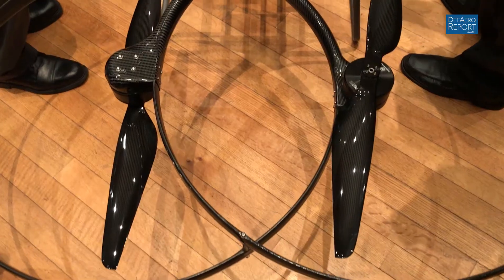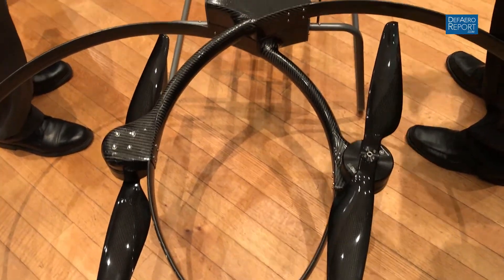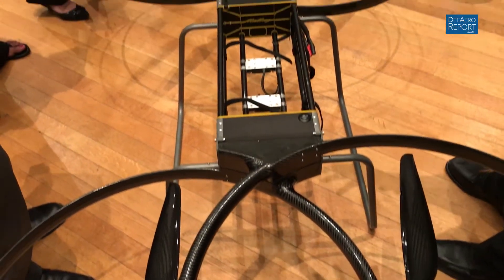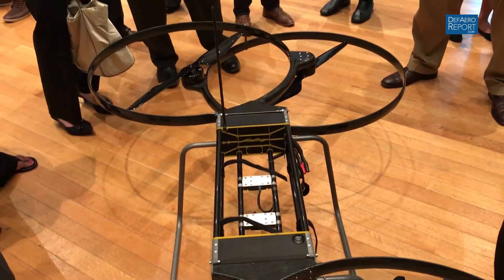Malloy Aeronautics' TRV-50 Hoverbike Takes Flight at British Embassy in Washington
Grant Stapleton, Malloy Aeronautics’ director of sales and marketing, and Mark Butkiewicz, SURVICE Engineering Company’s applied technology operation manager, update Defense & Aerospace Report Editor Vago Muradian on the status of Malloy’s Hoverbike program, the nuts and bolts of the new TRV-50 iteration of the vehicle and the outlook for Malloy's manned Hoverbike during the Autonomy & Innovation Across the Defence, Security and Civil Sectors - Demonstration event at the British Embassy in Washington on June 29, 2017.  Malloy is also developing a version of the Hoverbike for the US military.